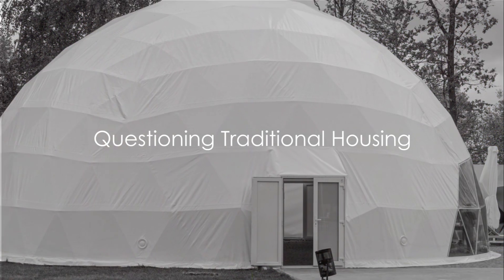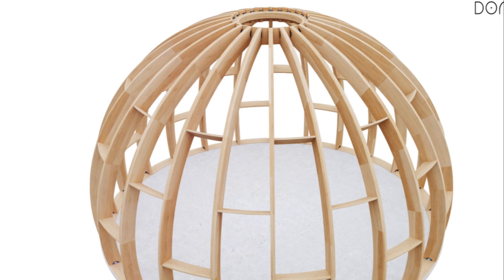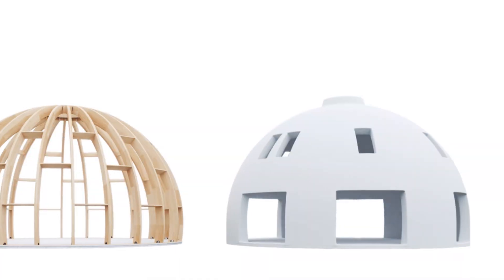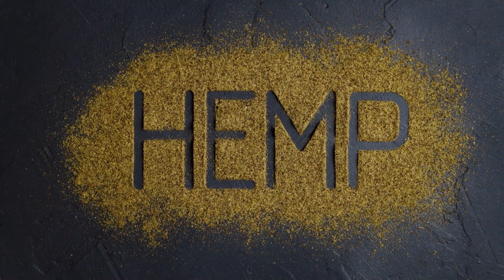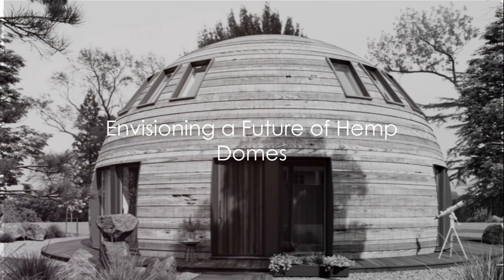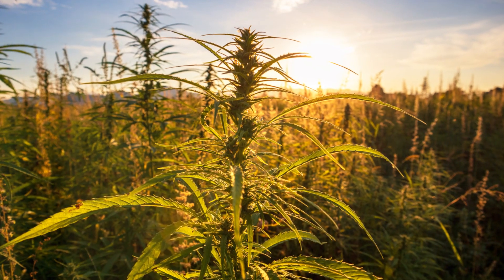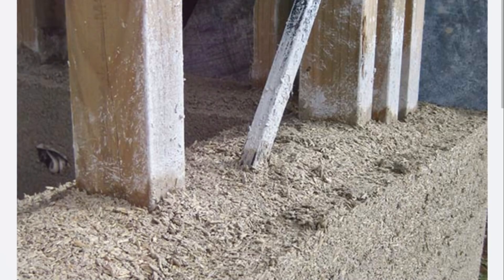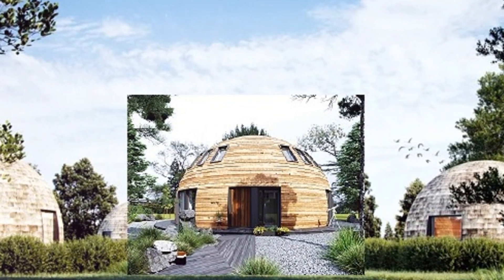The Power of Hemp Domes - Revolutionizing Living Spaces and The Future of American Housing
Welcome to our groundbreaking exploration of the future of sustainable living! In this video, we delve into the extraordinary benefits of two remarkable elements: domes and hemp. Discover why domes offer unparalleled structural efficiency and comfort, why hemp is a superior eco-friendly building material, and how combining these two elements can revolutionize the way we inhabit the planet. Join us on this journey to witness the potential of hemp domes in shaping a greener, more sustainable future for generations to come. Don't miss out on being a part of history in the making!